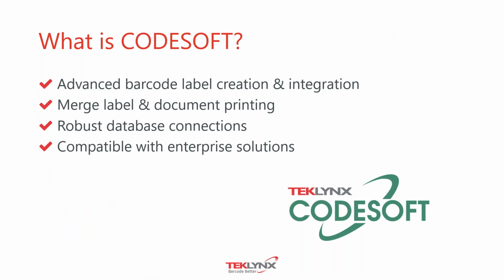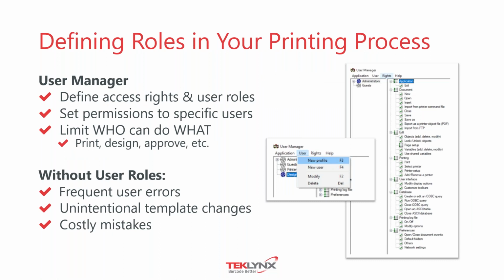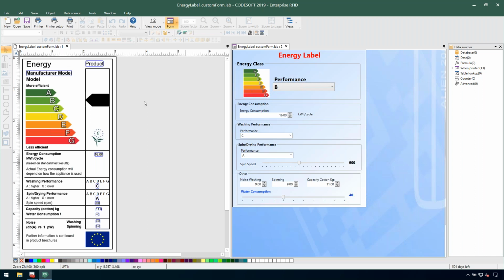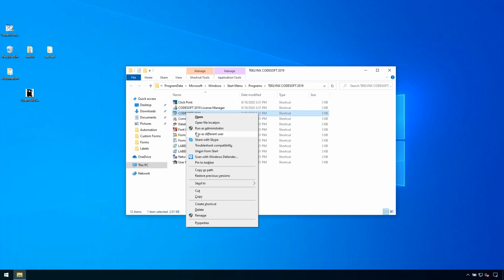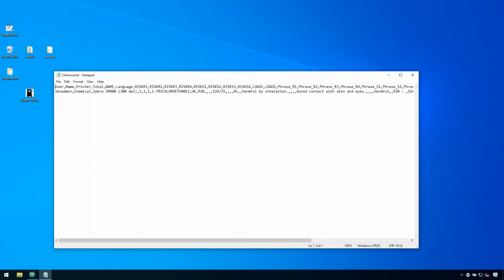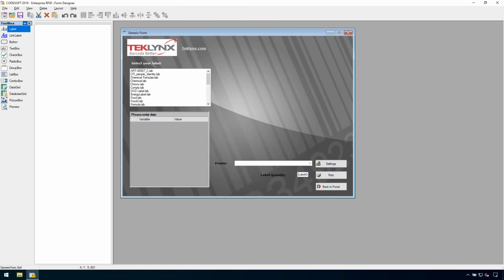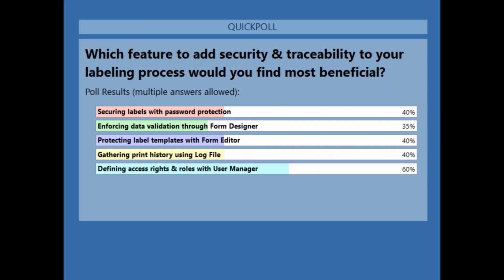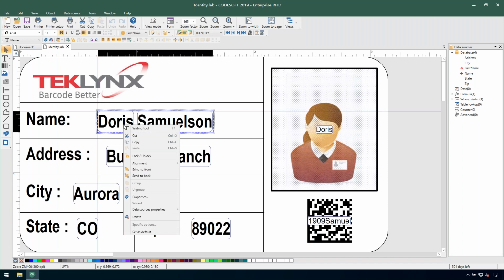[Training Webinar] Security & Traceability Mini Series: Part 1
How Your Labeling Software Helps You Stay Secure & Efficient